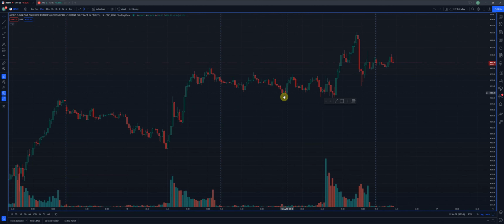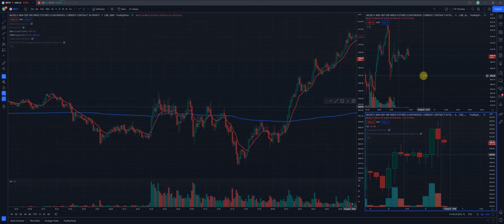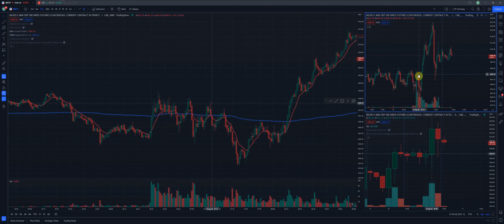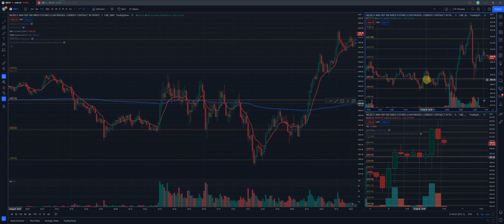price action analysis 8 16 22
Going over the morning and afternoon action from 8 16 22.